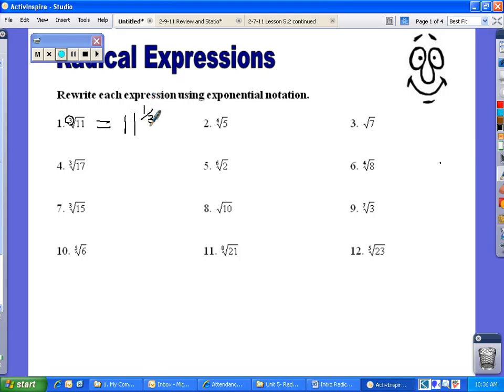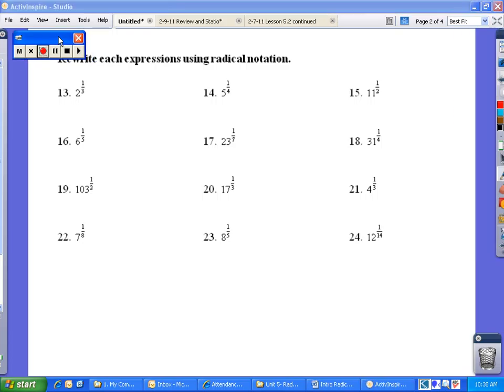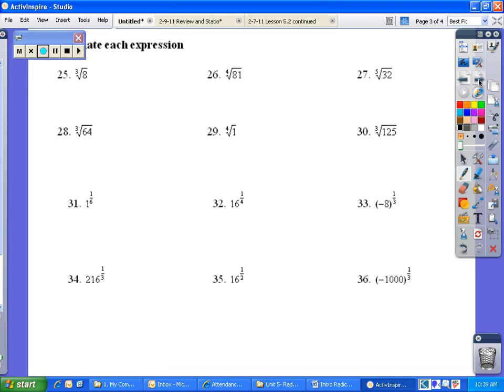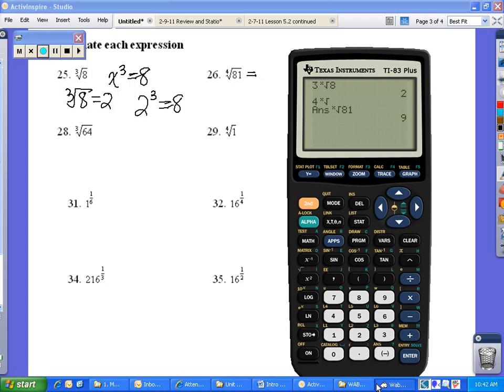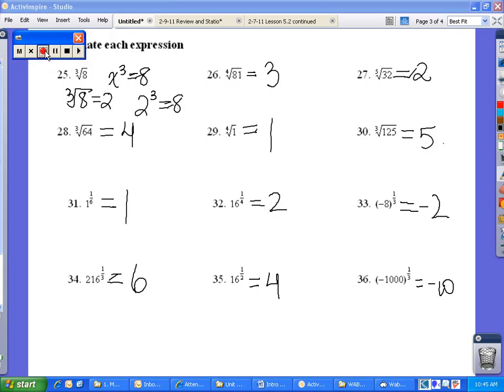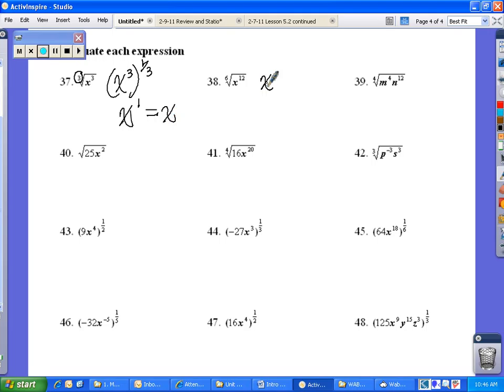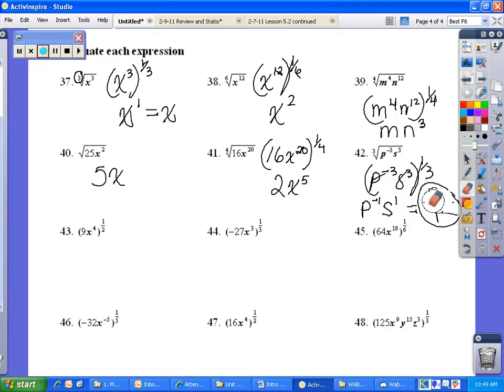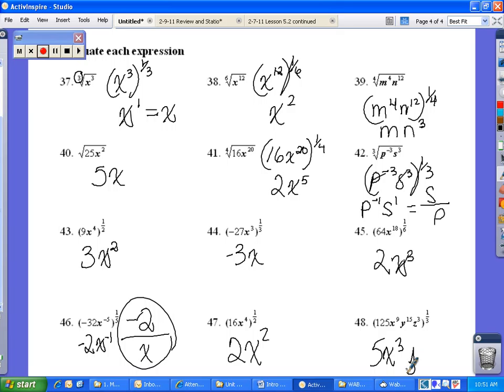Rational Expressions Review